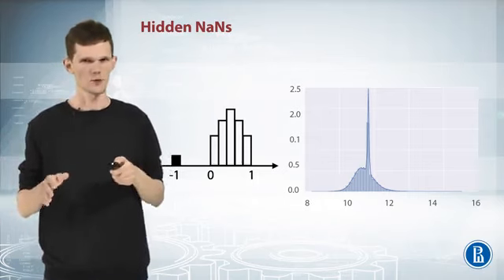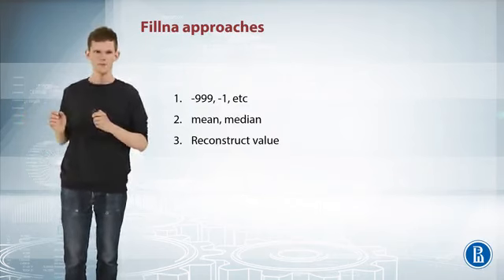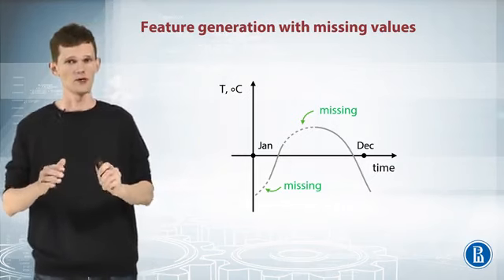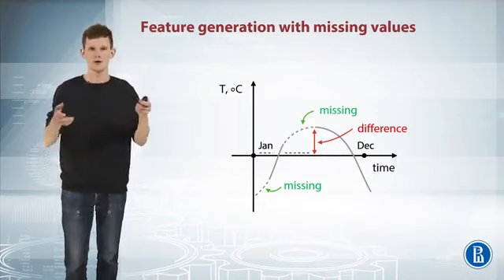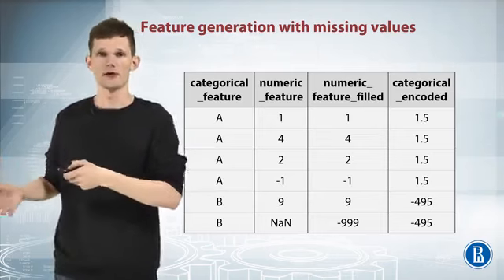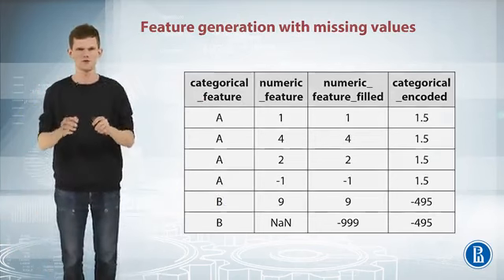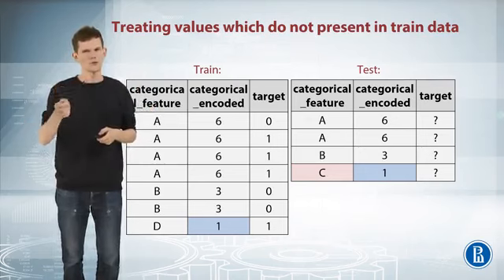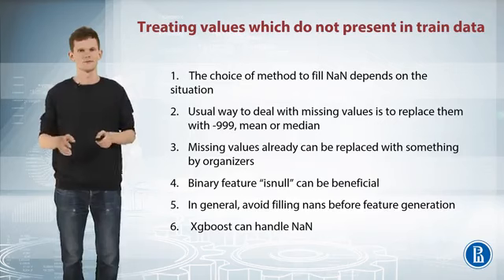1.2.1. Handling missing values